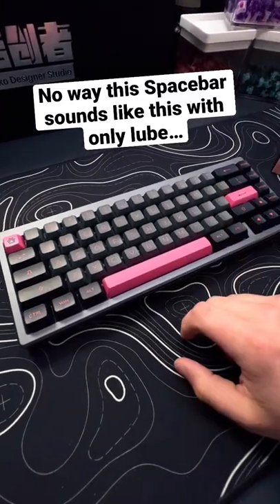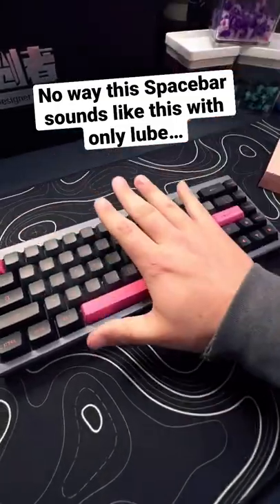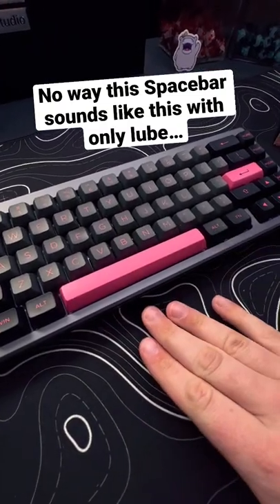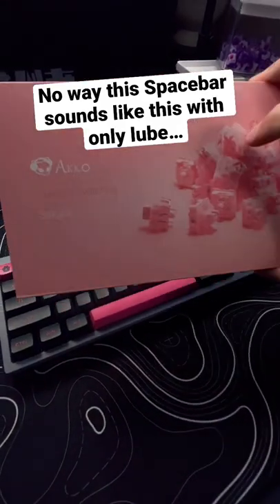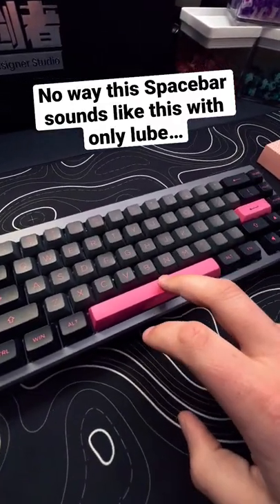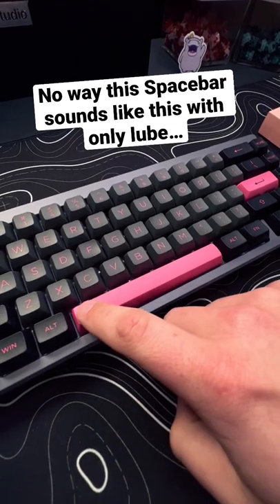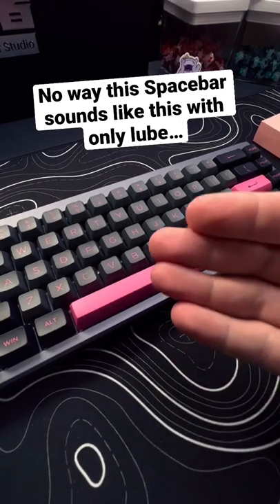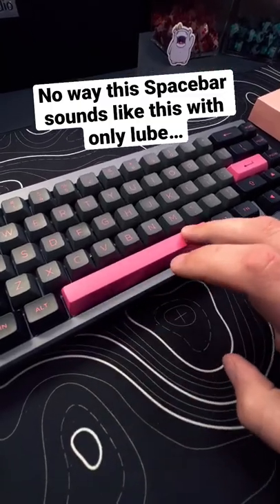This is what you want your Spacebar to sound like..